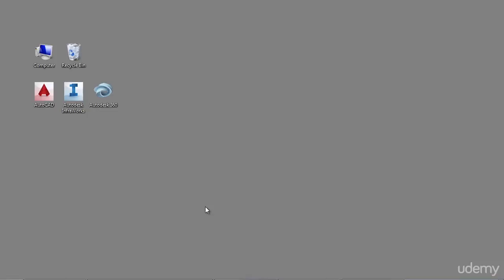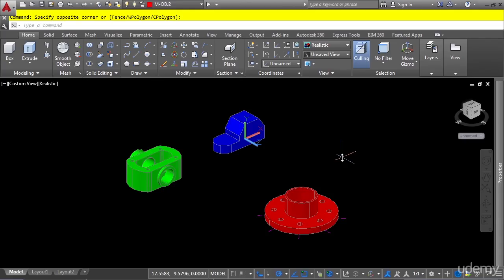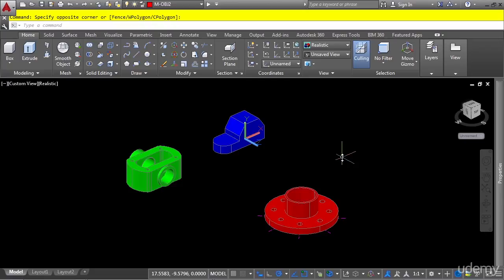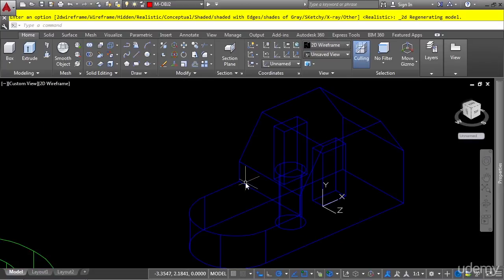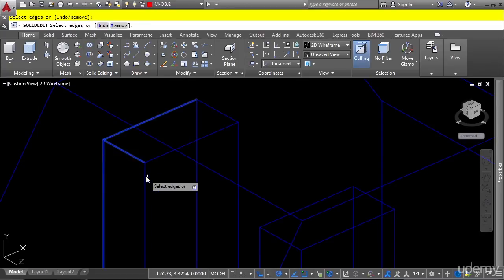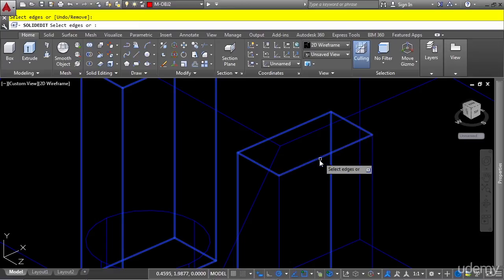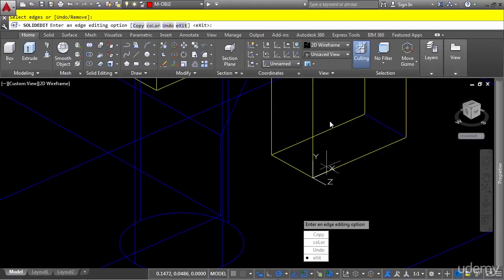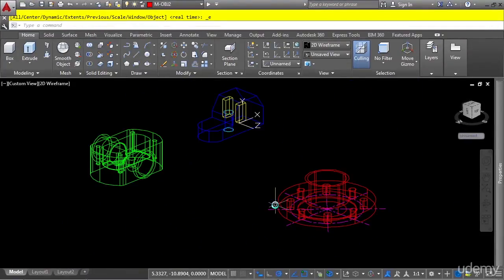Changing Edge Color